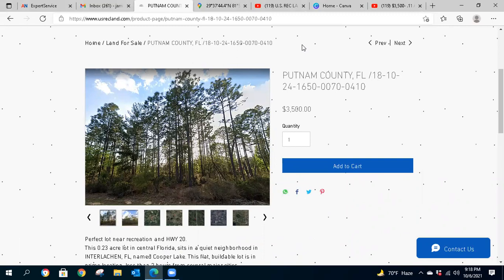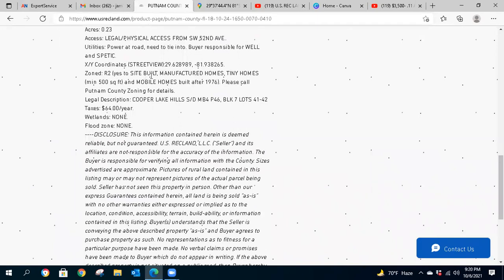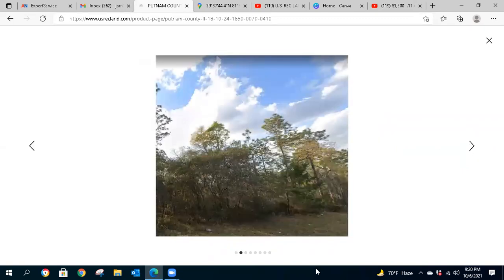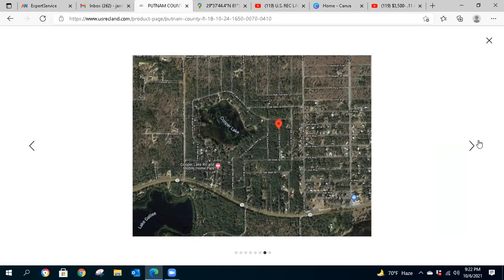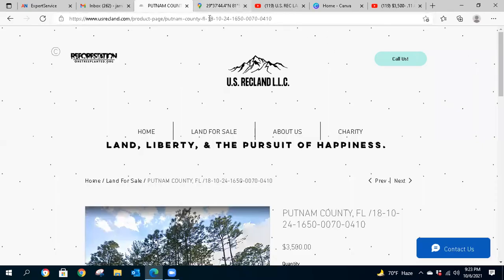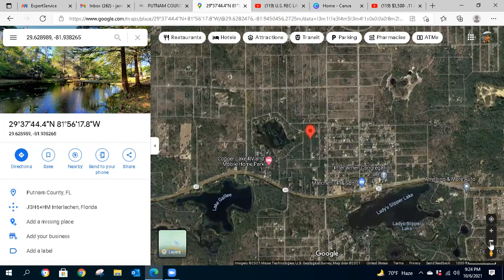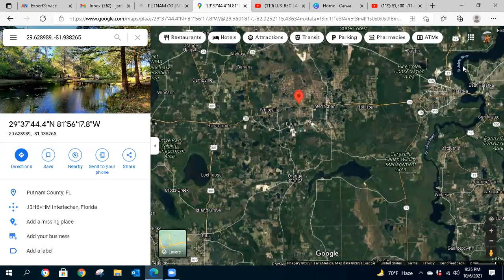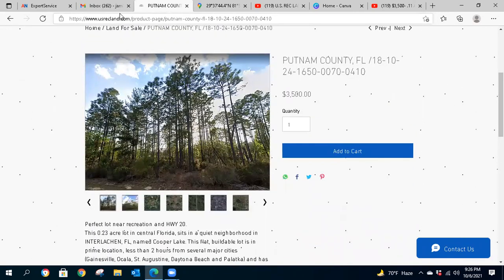$3,500- .23 Acre Interachen, FL. Rural lakeside Community Land Plot. Power at the street!!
Perfect lot near recreation and HWY 20.

This 0.23 acre lot in central Florida, sits in a quiet neighborhood in INTERLACHEN, FL, named Cooper Lake. This flat, buildable lot is in prime location, less than 2 hours from several major cities (Gainesville, Ocala, St. Augustine, Daytona Beach and Palatka) and has easy access to HWY 20 which can connect you to most anywhere in Florida! WOW!!! What a perfect lot for outdoor enthusiasts,  tiny home dwellers and builders alike!  Please see the information for the lot below:

👉 Mail:
      U.S. REC LAND LLC
      584 Cresthill Dr

ABOUT THE PARCEL:
County: PUTNAM
City: INTERLACHEN
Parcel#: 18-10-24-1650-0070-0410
Acres: 0.23
Access: LEGAL/PHYSICAL ACCESS FROM SW 52ND AVE..
Utilities: Power at road, need to tie into. Buyer responsible for WELL and SPETIC.
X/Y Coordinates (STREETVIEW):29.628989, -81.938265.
Zoned: R2 (yes to SITE BUILT, MANUFACTURED HOMES, TINY HOMES (min 500 sq ft) and MOBILE HOMES built after 1976). Please call Putnam County Zoning for details.
Legal Description: COOPER LAKE HILLS S/D MB4 P46, BLK 7 LOTS 41-42
Taxes: $64.00/year.
Wetlands: NONE.
Flood zone: NONE.